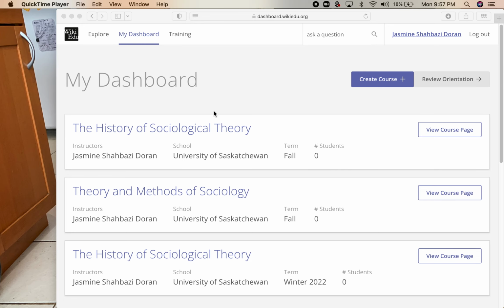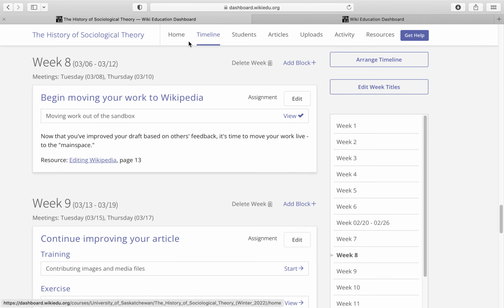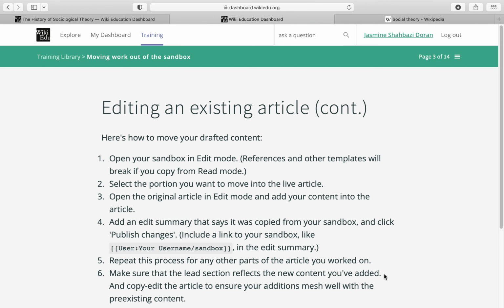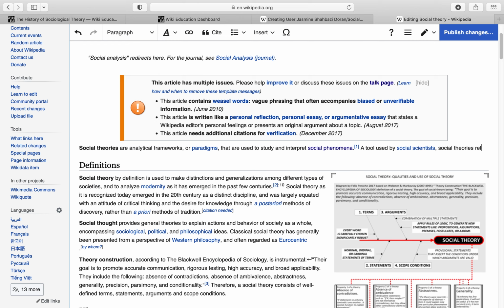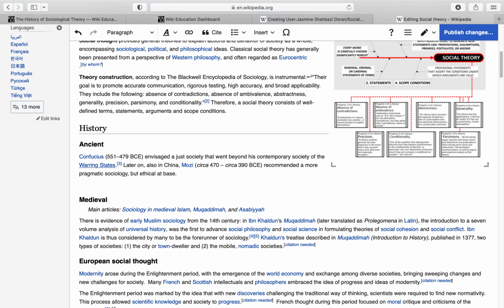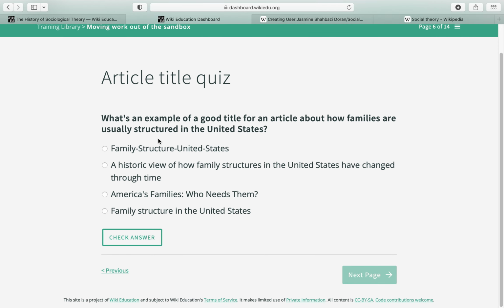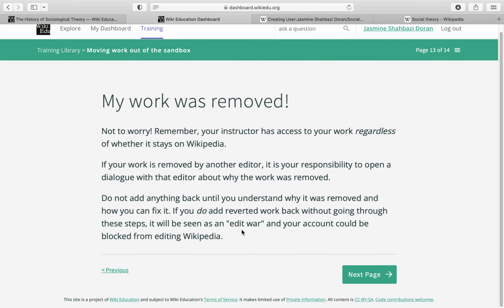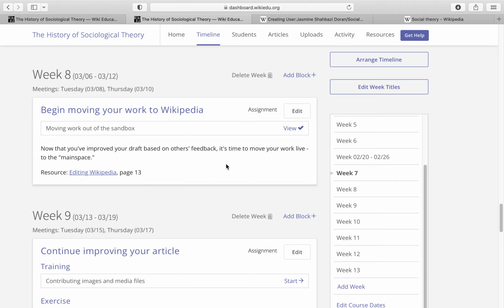Week 8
USASK -- SOC 303 -- History of Sociological Theory -- Wikipedia Assignment